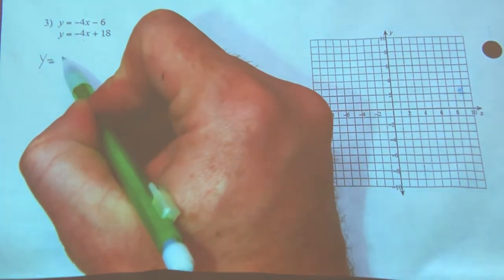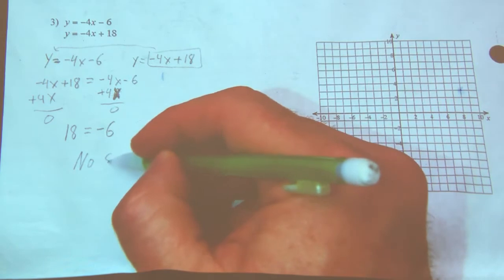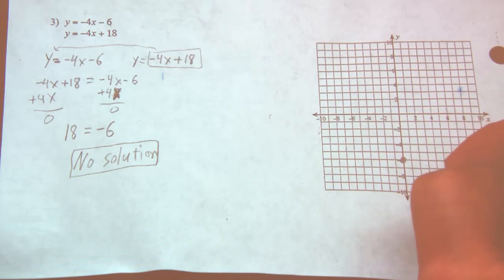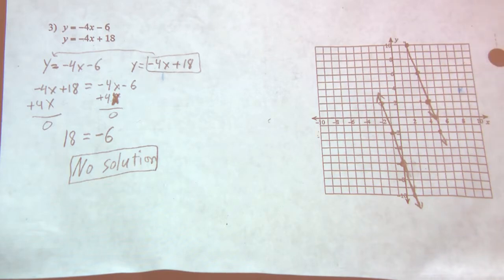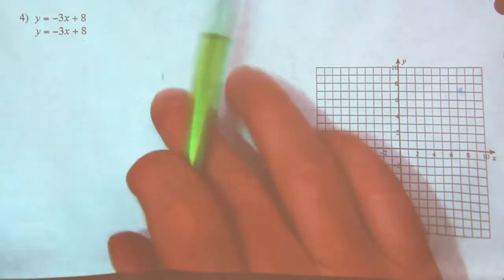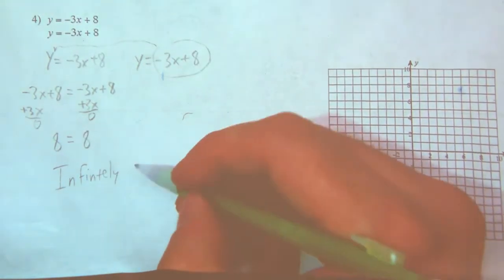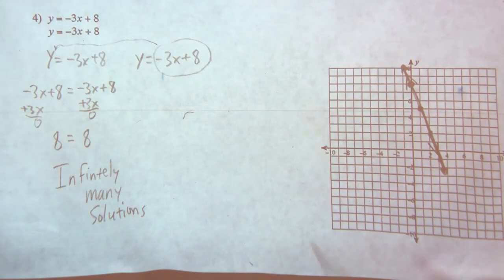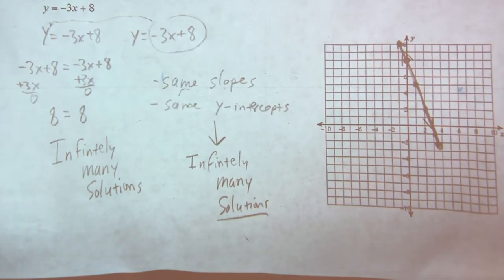Solving Systems of Linear Equations by substitution no solution or infinitely many solutions